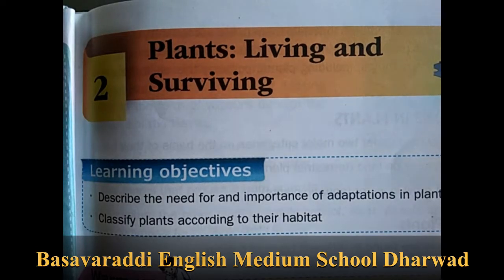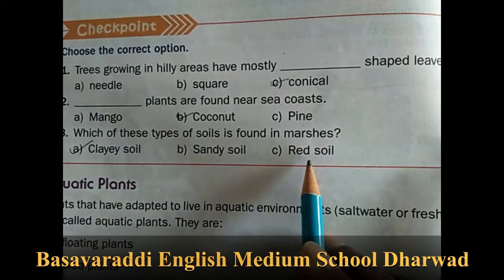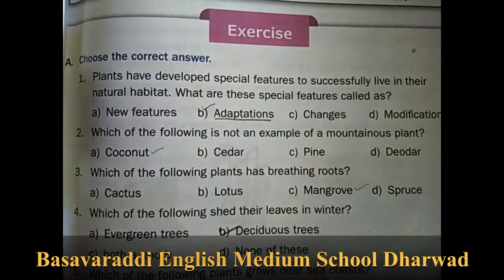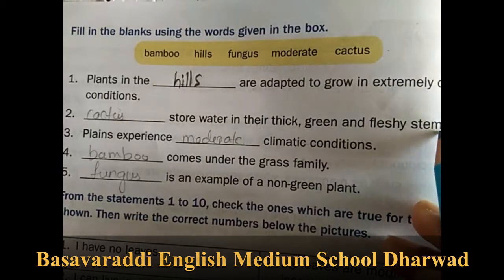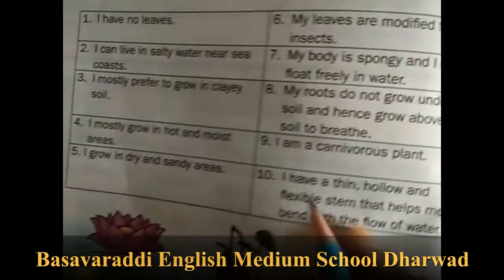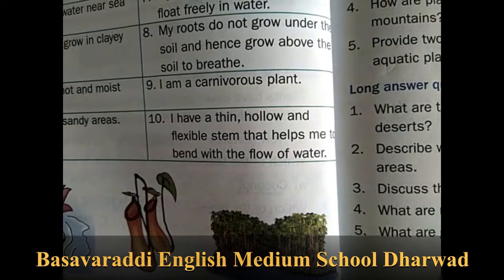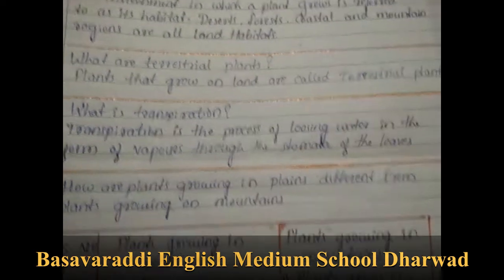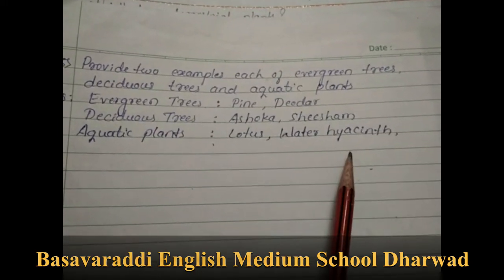4th std/Science/Lssn- 2 Plants Living and Survieving